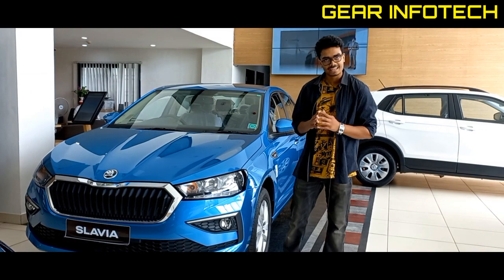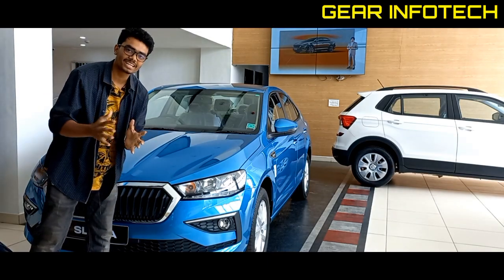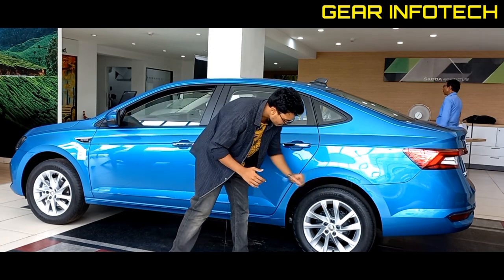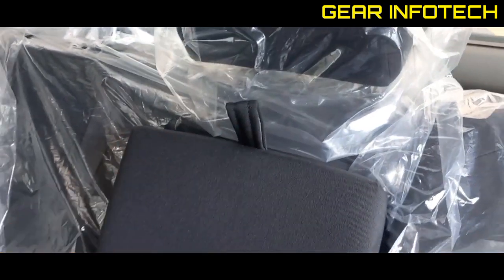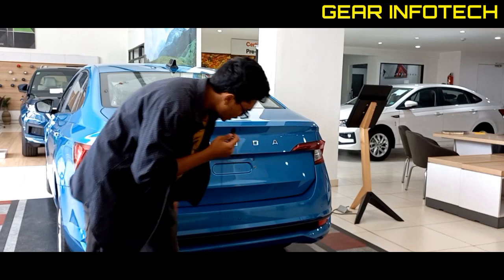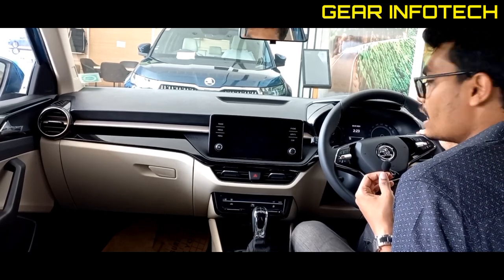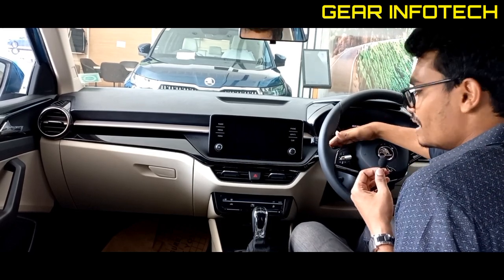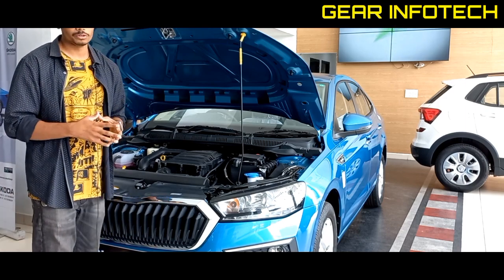Skoda Slavia|GEAR INFOTECH